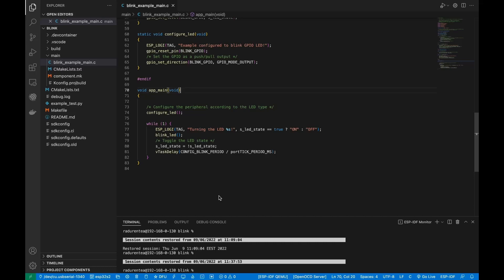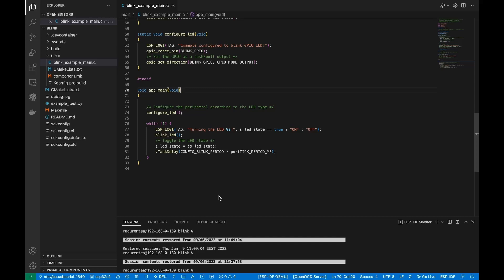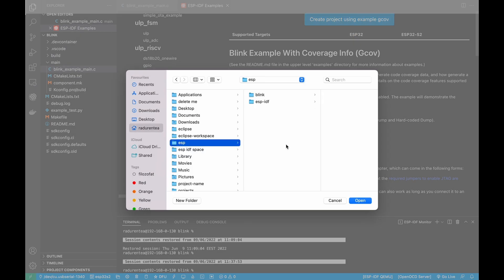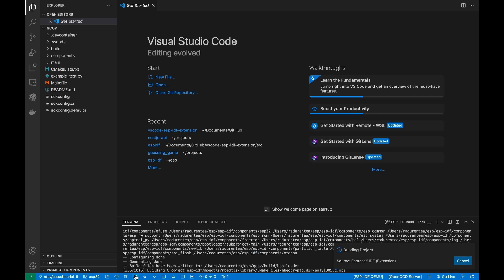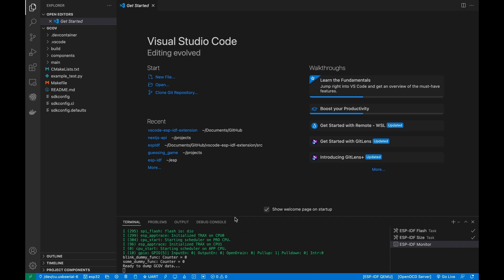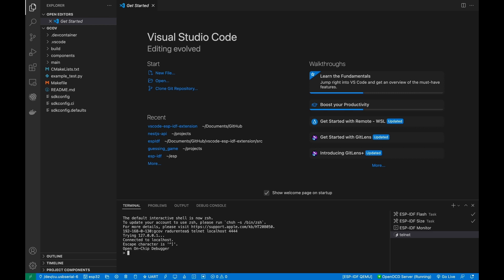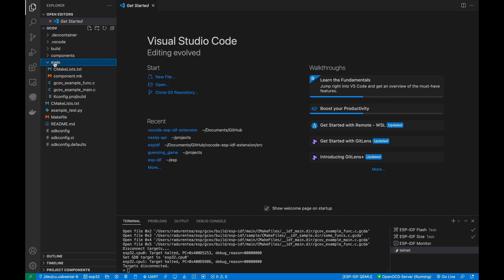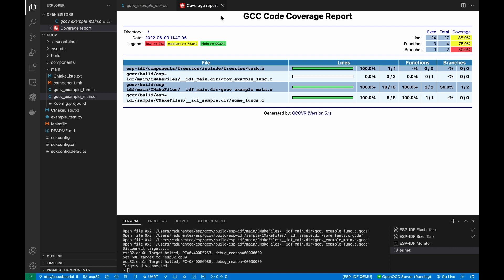ESP-IDF VSCode Extension Tutorial #6: Code Coverage